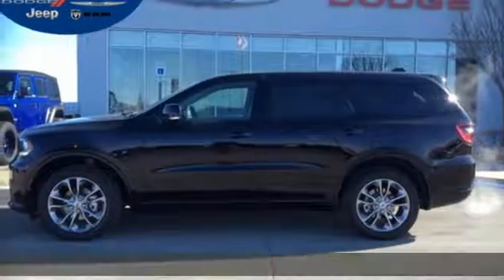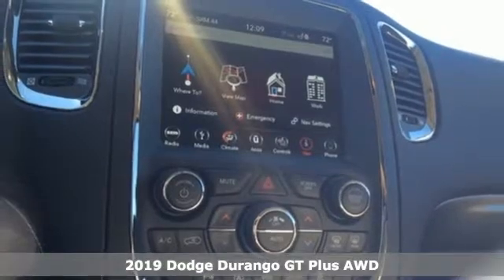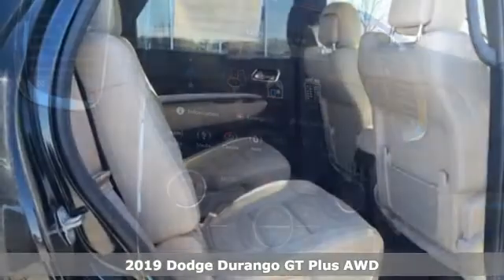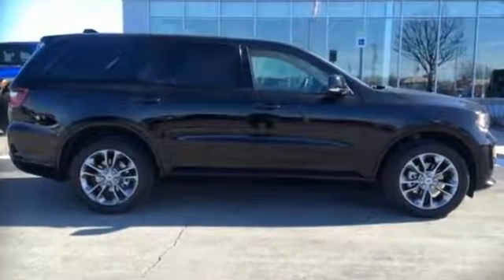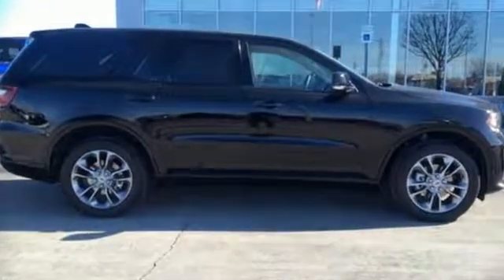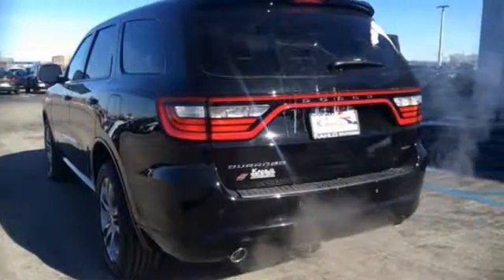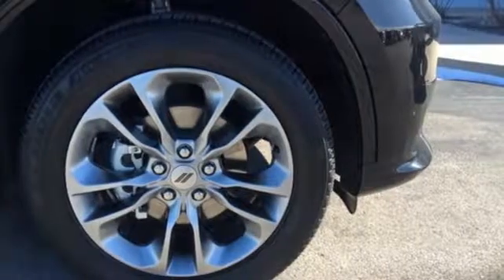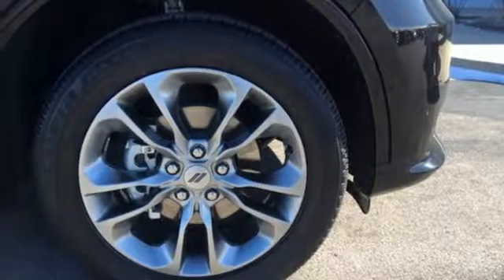2019 Dodge Durango Noblesville - Indianapolis, IN 19D56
Year: 2019
Make: Dodge
Model: Durango
Trim: GT
Engine: 3.6L V6 24V VVT
Transmission: 8-Speed Automatic
Color: Black
Interior: Black
Stock #: 19D56
VIN: 1C4RDJDGXKC606299
Factory MSRP: $45,275 $2,662 off MSRP! Priced below KBB Fair Purchase Price! 2019 Dodge Durango GT Black Clearcoat AWD 8-Speed Automatic 3.6L V6 24V VVT AWD.brbrbrAWD, 3.45 Rear Axle Ratio, 3rd row seats: split-bench, 4-Wheel Disc Brakes, 6 Speakers, ABS brakes, Air Conditioning, Alloy wheels, AM/FM radio: SiriusXM, Anti-whiplash front head restraints, Apple CarPlay, Auto-dimming Rear-View mirror, Automatic temperature control, Brake assist, Bumpers: body-color, Cloth Low-Back Bucket Seats, Compass, Delay-off headlights, Driver door bin, Driver vanity mirror, Dual front impact airbags, Dual front side impact airbags, Electronic Stability Control, Emergency communication system: Roadside Assistance/9-1-1 Call, Four wheel independent suspension, Front anti-roll bar, Front Bucket Seats, Front Center Armrest w/Storage, Front dual zone A/C, Front fog lights, Front reading lights, Fully automatic headlights, Google Android Auto, GPS Antenna Input, Heated door mirrors, Illuminated entry, Integrated Center Stack Radio, Integrated Voice Command w/Bluetooth, Knee airbag, Low tire pressure warning, Occupant sensing airbag, Outside temperature display, Overhead airbag, Overhead console, Panic alarm, Passenger door bin, Passenger vanity mirror, Power door mirrors, Power driver seat, Power steering, Power windows, Radio: Uconnect 4 w/7" Display, Rear air conditioning, Rear anti-roll bar, Rear Parking Sensors, Rear reading lights, Rear seat center armrest, Rear window defroster, Rear window wiper, Remote keyless entry, Speed control, Speed-Sensitive Wipers, Split folding rear seat, Spoiler, Steering wheel mounted audio controls, Tachometer, Telescoping steering wheel, Tilt steering wheel, Traction control, Trip computer, USB Host Flip, and Variably intermittent wipers.

Address:
9900 Pleasant St.